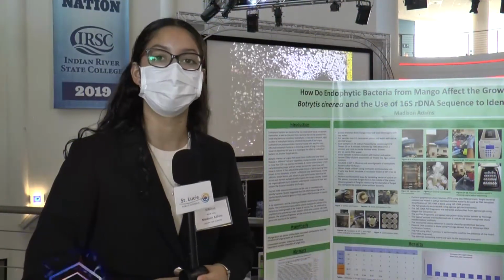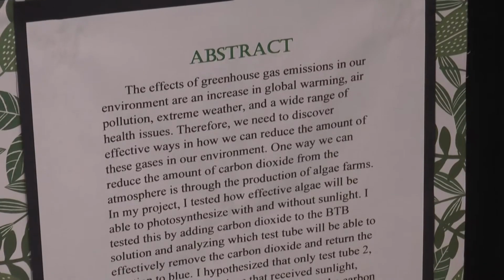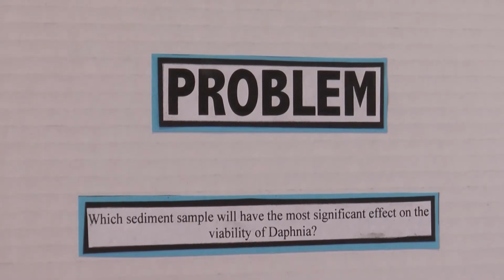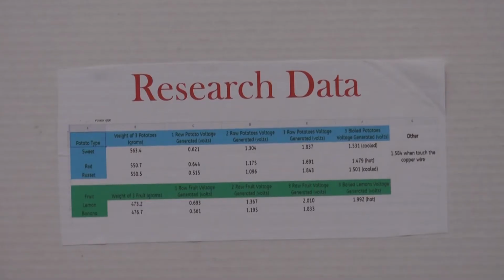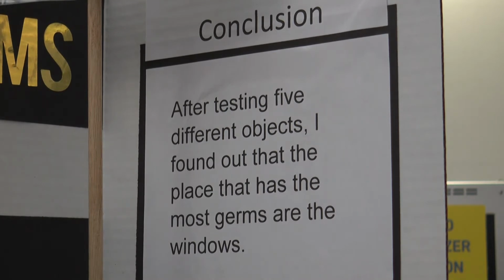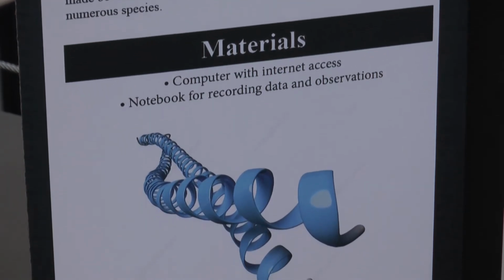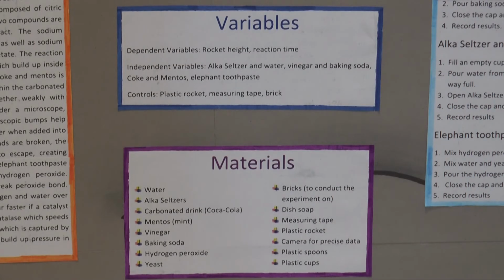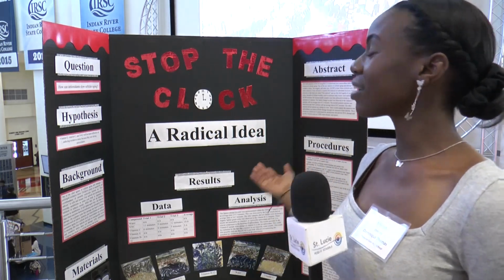2022 STEM Fair - Long Form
2022 STEM Fair - Long Form